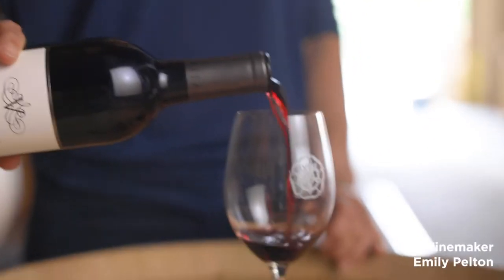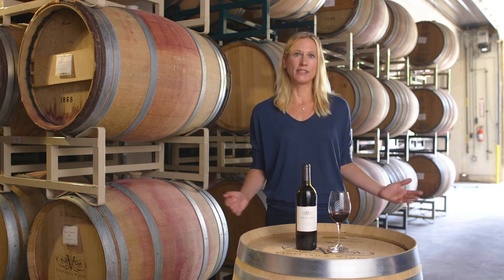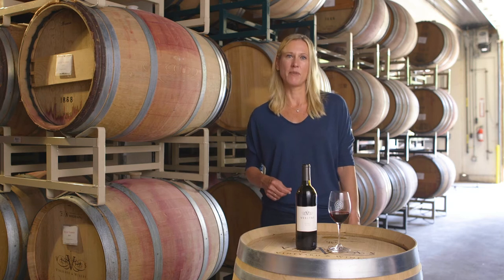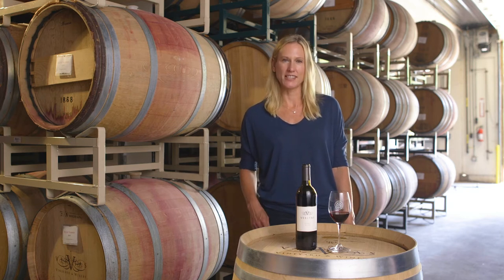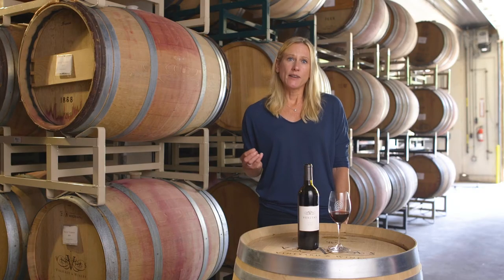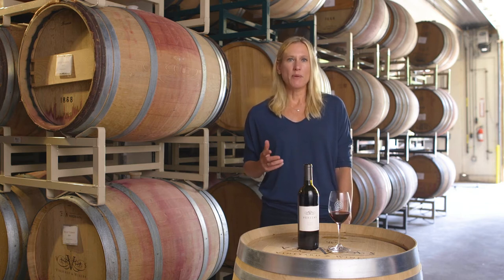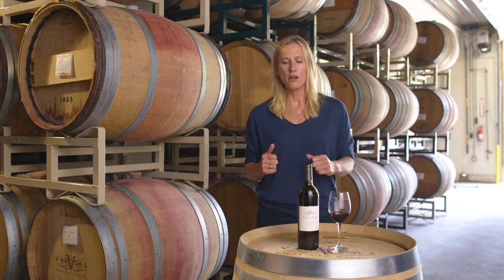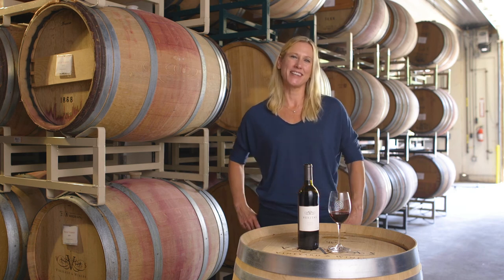Taste in Place Claret 2019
Winemaker Emily Hodson shares behind the bottle tidbits and tasting notes.